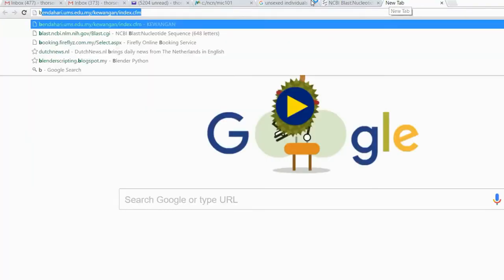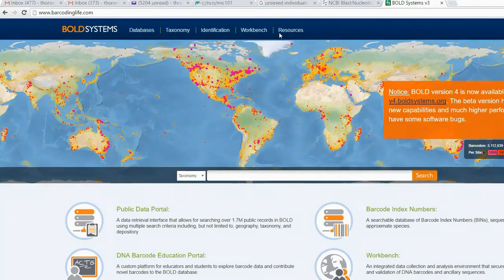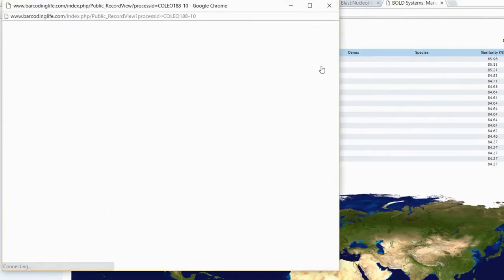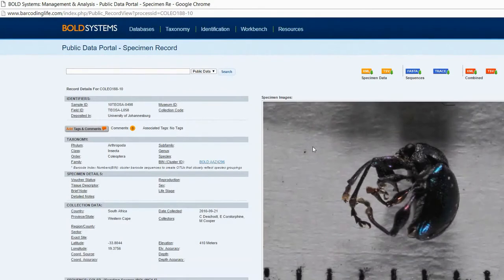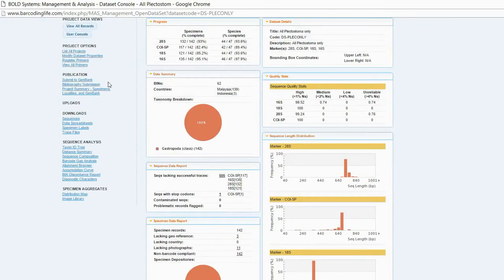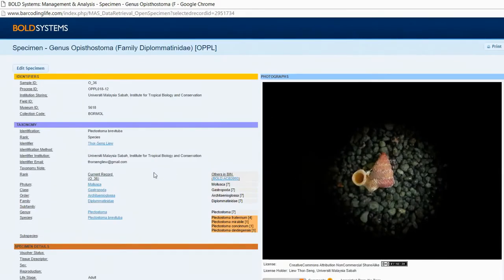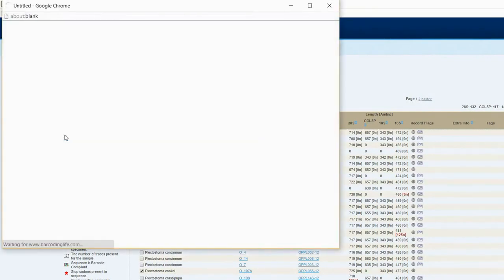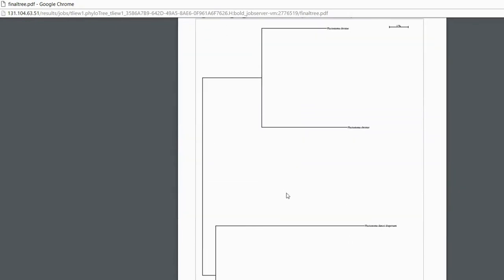SB33403 7 0 9796 16679